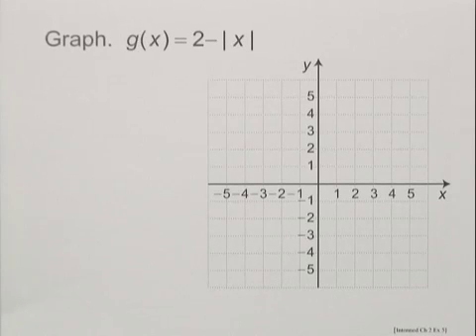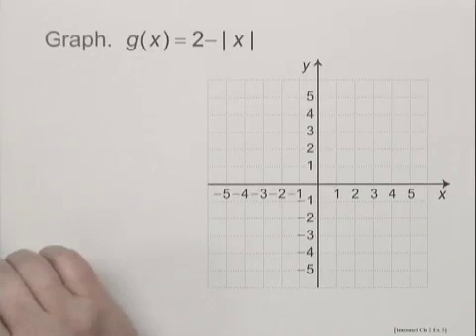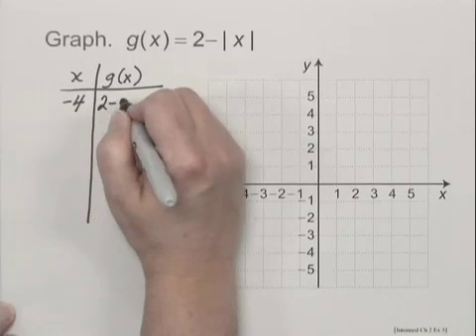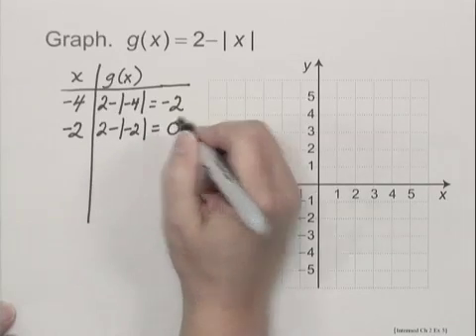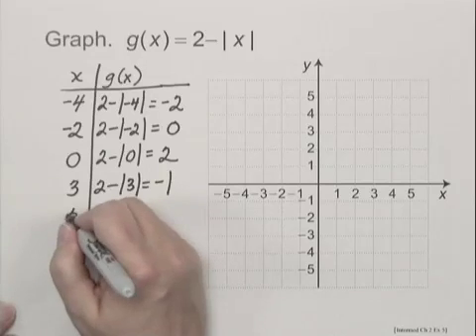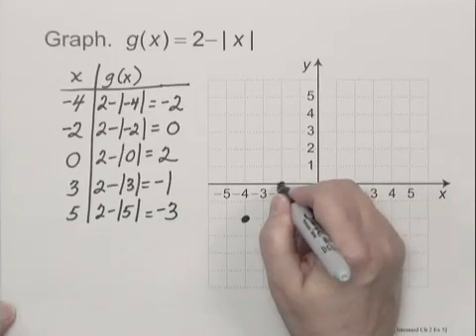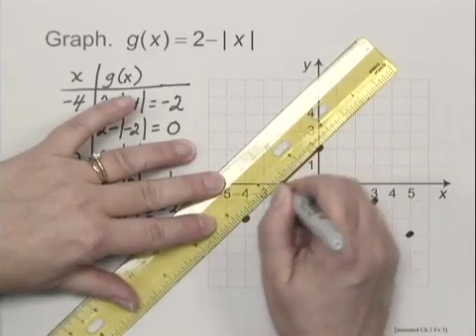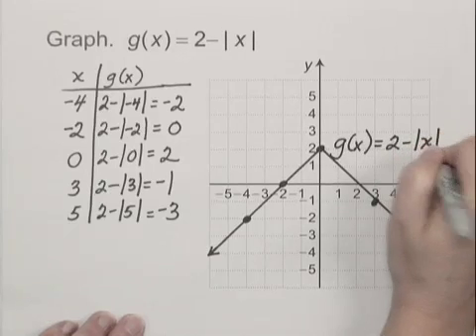Intermediate Algebra Ch2 Ex5